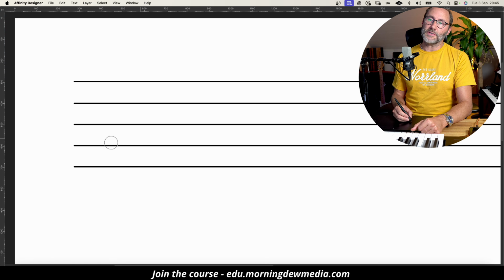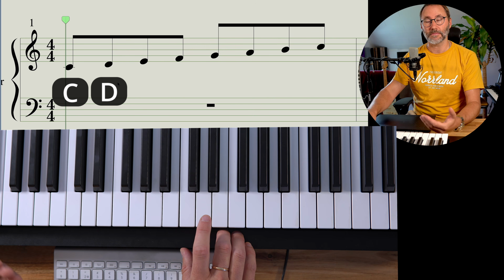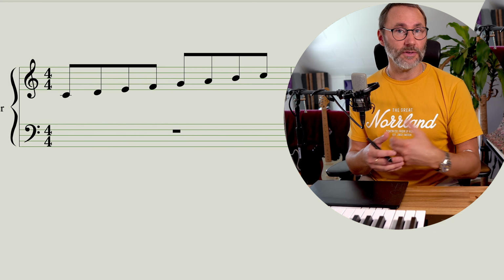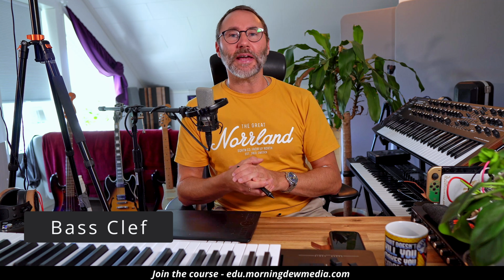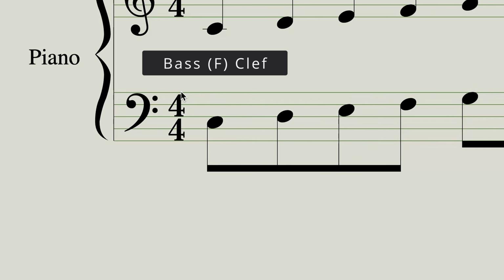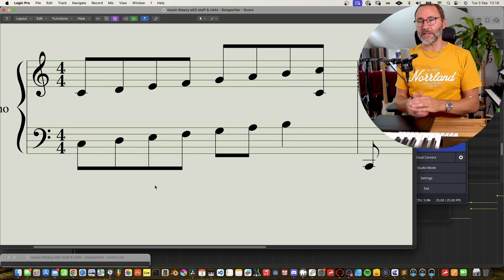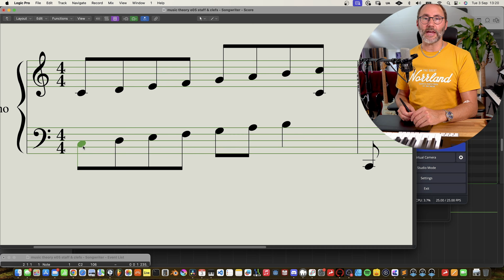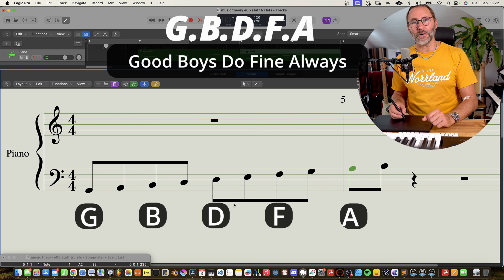Music Theory for beginners: Learn to read music, the Staff & Clefs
In this FREE episode from my Music Theory for Beginners Course, we’ll dive into the fundamentals of sheet music, focusing on the staff and clefs. If you’re just starting out or want to solidify your understanding of reading music, this video will guide you through these essential concepts in a simple and easy-to-understand way.

What you’ll learn:
✅ The layout and purpose of the musical staff
✅ Treble and bass clefs – what they mean and how to read them
✅ Practical tips for reading notes and understanding their placement

This is just one episode from my full Music Theory for Beginners Course, designed to help you master the basics and become more confident with your music skills. 🚀

Get access to all upcoming episodes, covering everything from rhythms and scales to melody, harmony, counterpoint and much more.